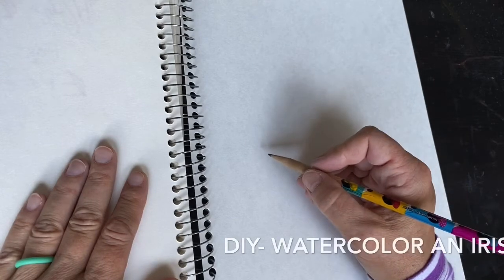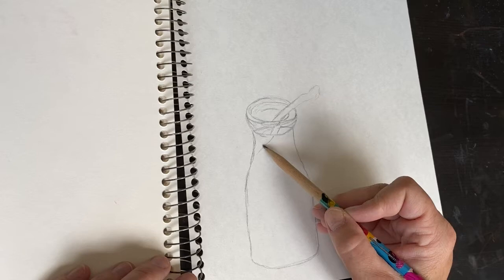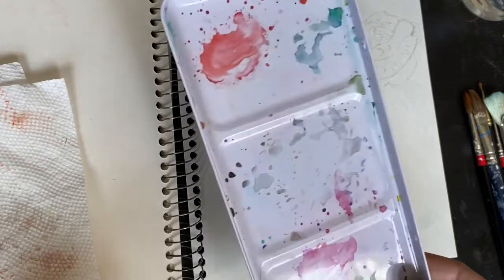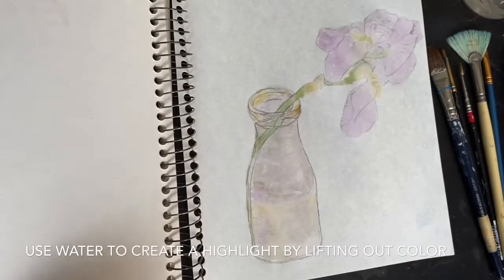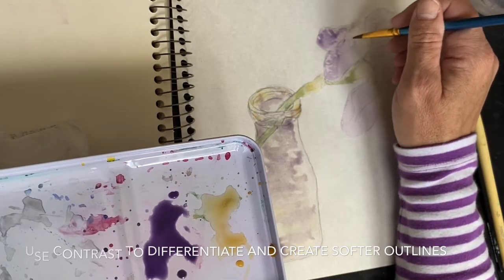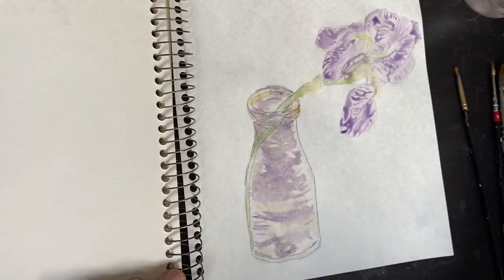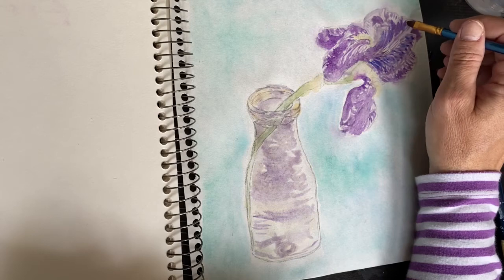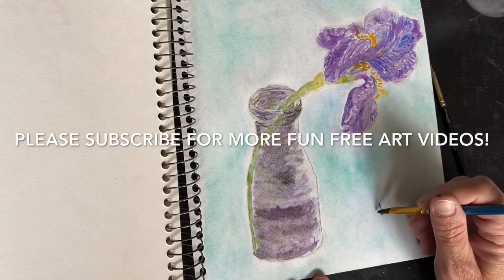How to watercolor paint an Iris - Free Art Lesson!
In this tutorial you will learn watercolor techniques to sketch and paint an Iris. Easy step by step process that includes basic, intermediate and advanced painting tips. Follow along with the subject posted or apply the ideas and even use your own flower cutting. gardening howtopaint iris purpleflower diydecor watercolor painttips howtowatercolor free art